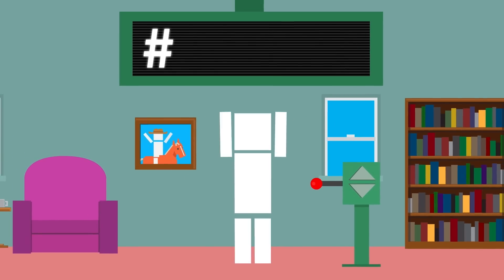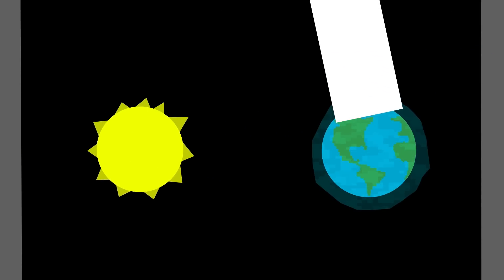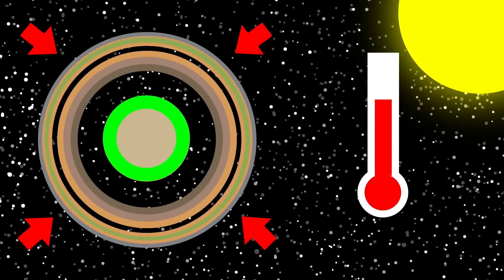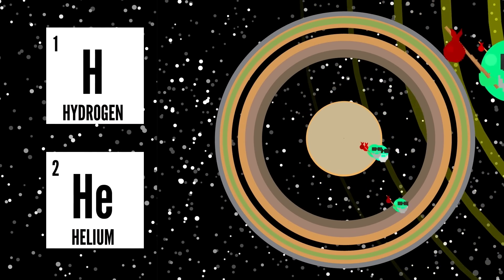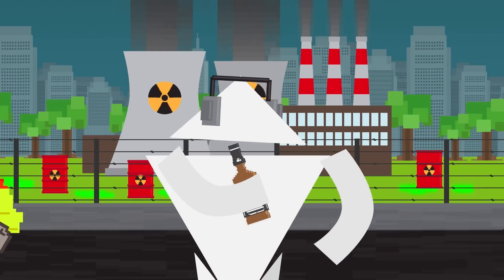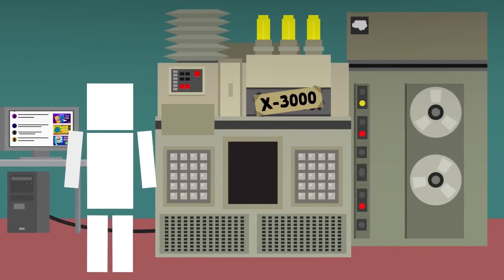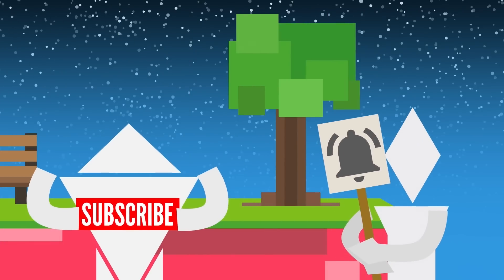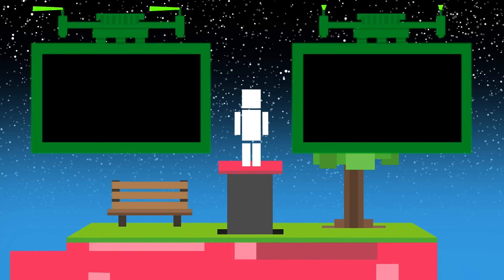Is the Day You Die Already Determined? - Dear Blocko #32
It's Dear Blocko Episode 32 - Morbid topics, space topics, we cover them all! We also get a peek at Triangle Bob's new home!